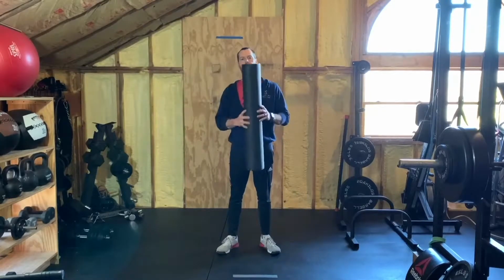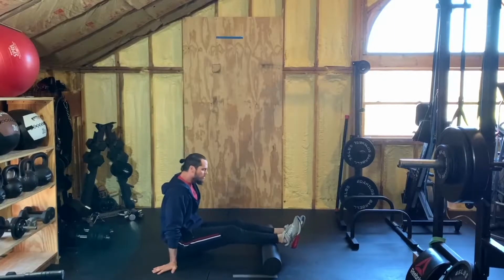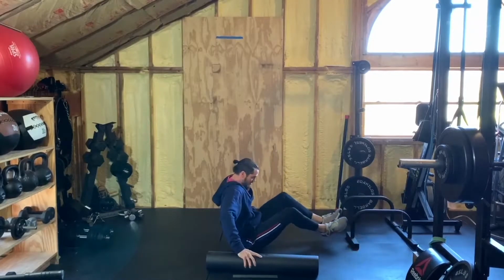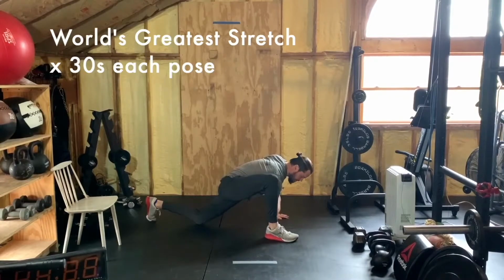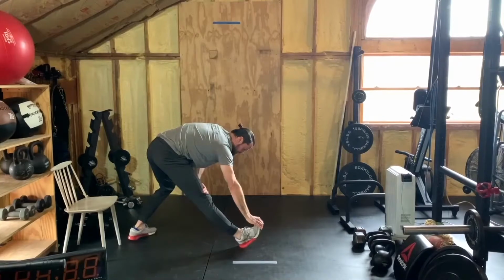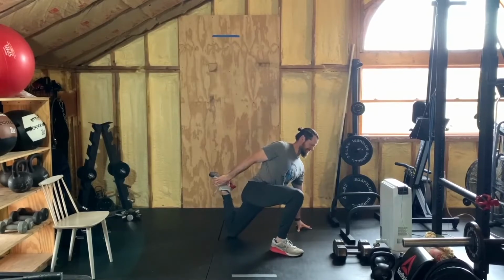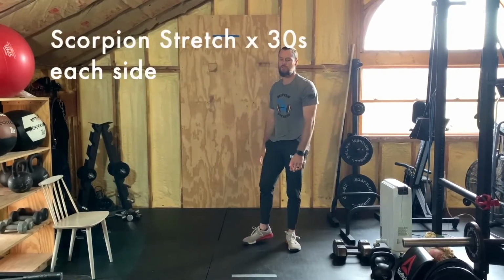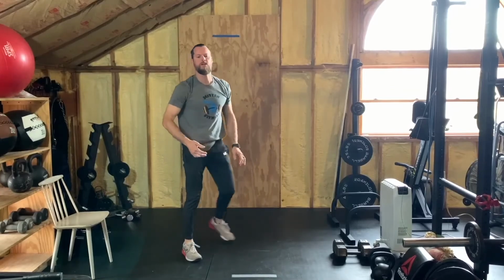5.31.20 Mitten Fitness StayHomeGetRipped WOD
with CFL1 Coach Colby Buswell

You'll Need:
- Your Body

STRENGTH
20 min walk

Score is where you went for a walk.

CONDITIONING
Total body Foam Rolling

COOLDOWN
Worlds Greatest Stretch x 30 each
Lizard Pose, x 30 each
Scorpion Stretch x 30 each